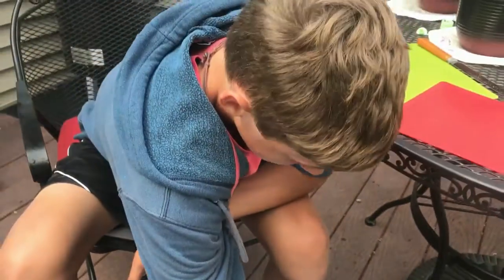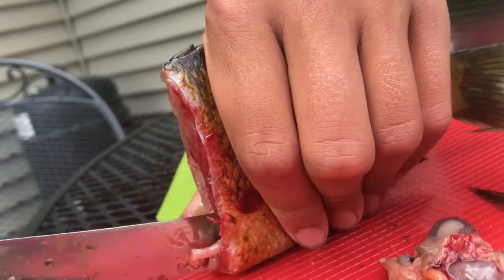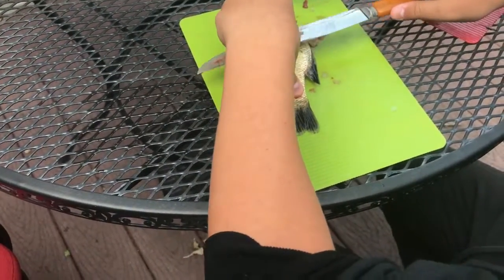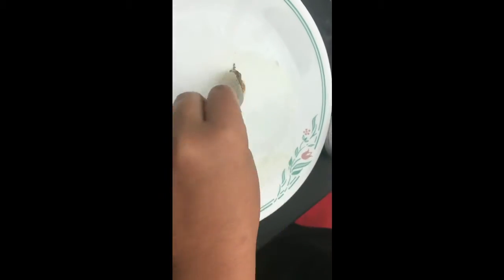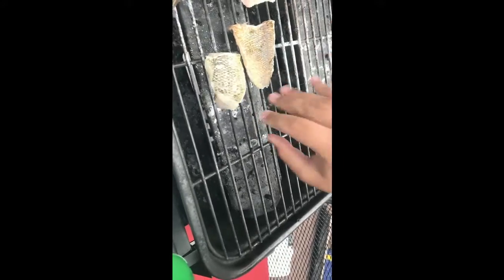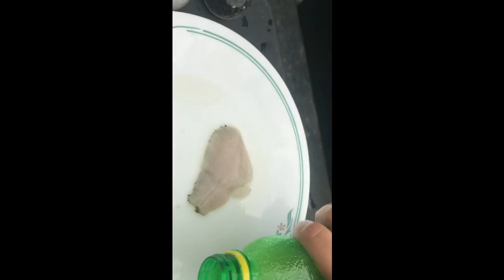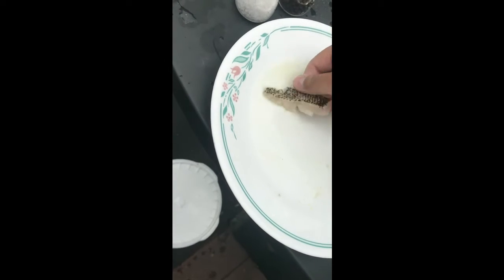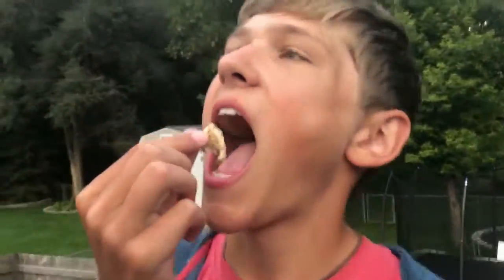JUMBO Bluegill/Punkinseed Catch and cook!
In this video me and Jeff catch and cook some Monster panfish!